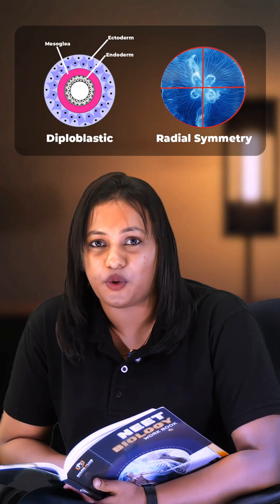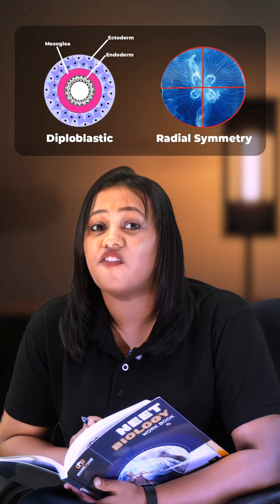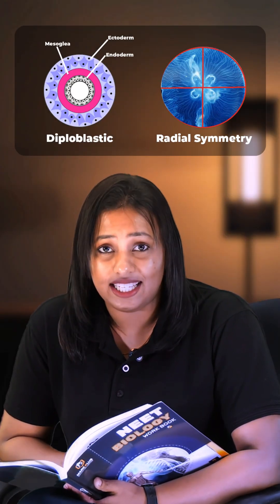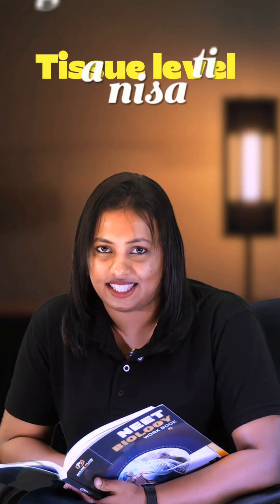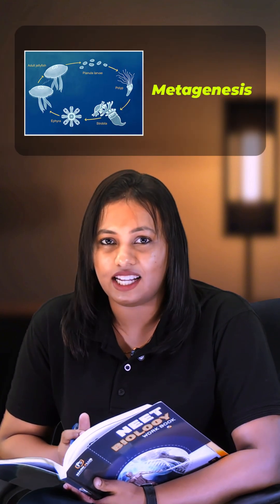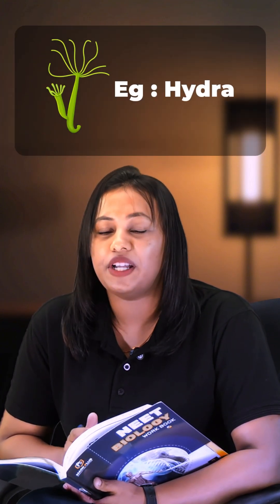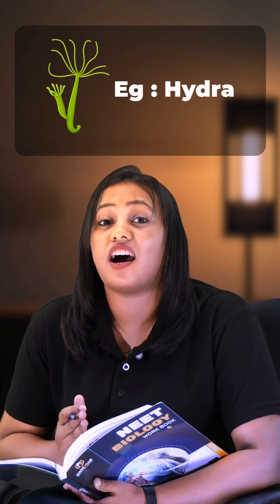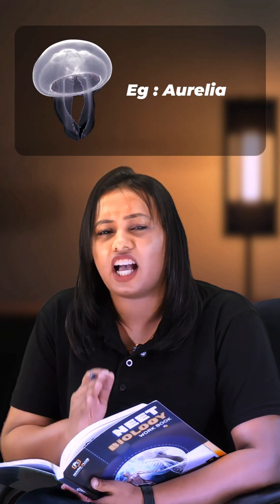CBSE 11 Biology | Master the Animal Kingdom: Phylum Secrets Unlocked with Fun Tricks and Tips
Ready to explore the Animal Kingdom like never before? In this exciting CBSE 11 Biology video, we unlock the secrets of different phylum while incorporating fun tricks that make learning effortless. From quirky facts to memorable tips, we’ve designed this guide to enhance your mastery of biology. Perfect for students aiming to excel! Click to watch and transform your understanding of the Animal Kingdom!